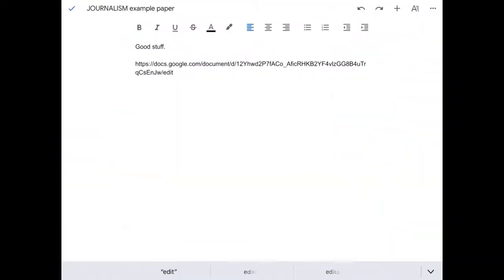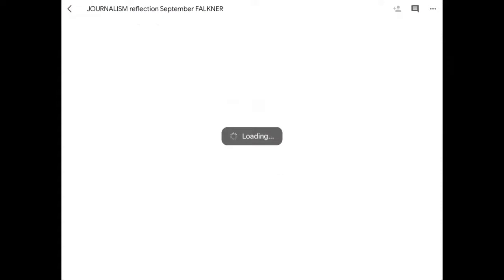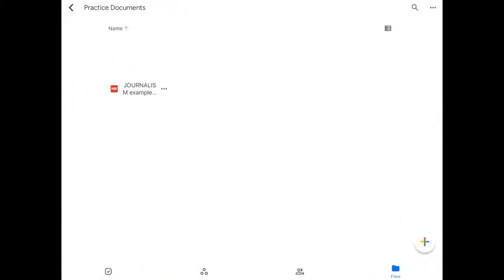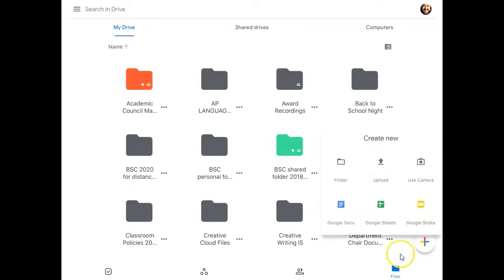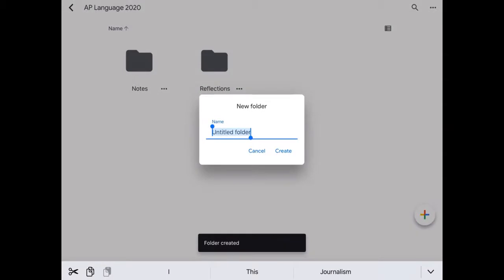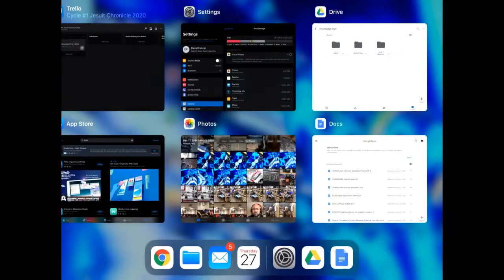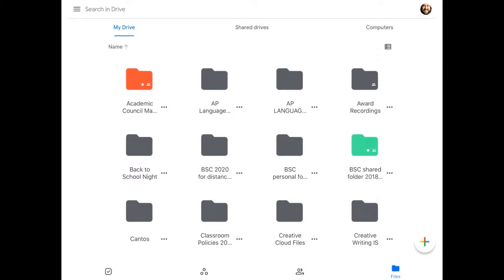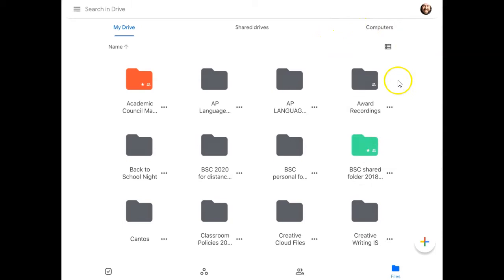iPad Google Drive Basics: Set folders and subfolders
Folders are critical for organization. This overviews how to set up folders, subfolders, sharing settings for those folders as it relates to Google Drive and the iPad.